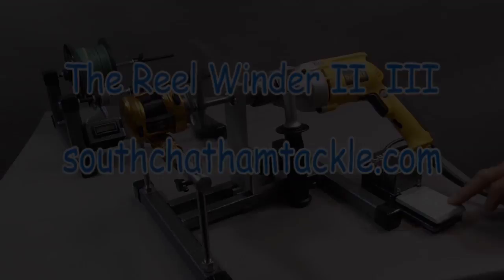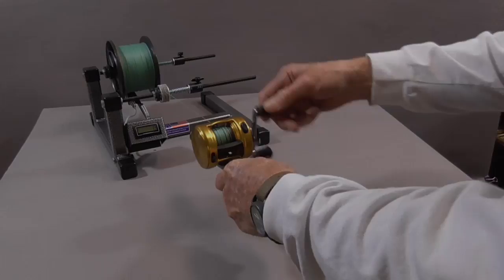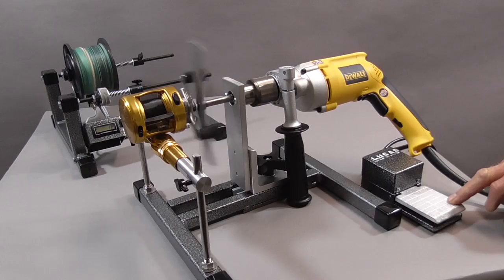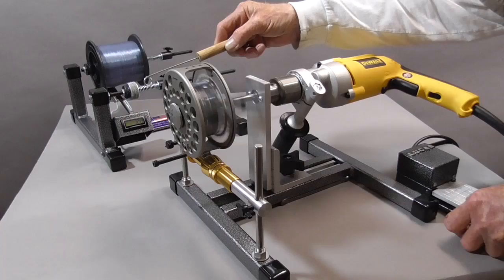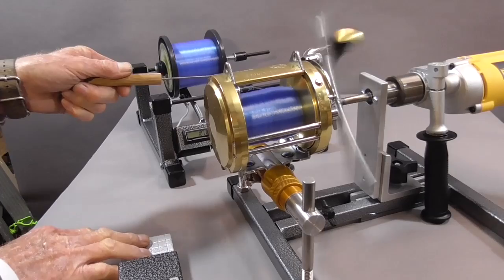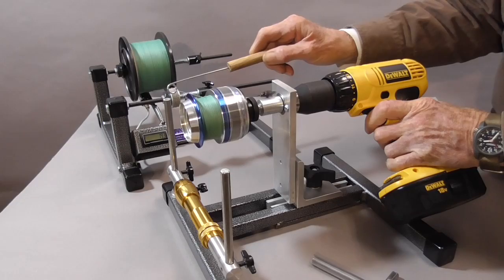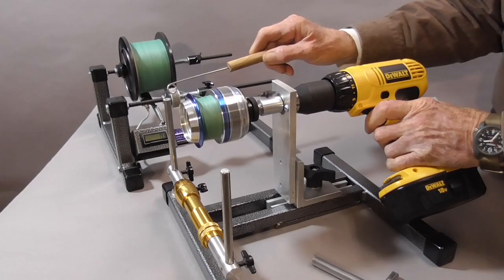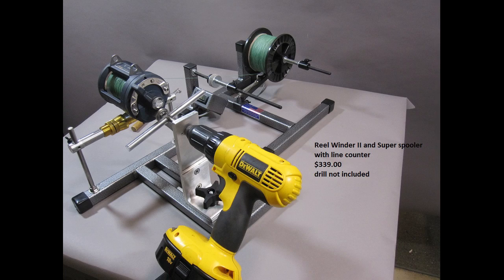Reel Winder with motor, line winder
A brief overview of the Reel Winder II and III with motor